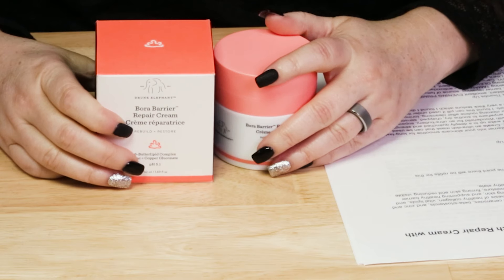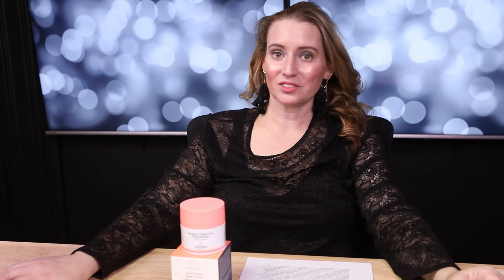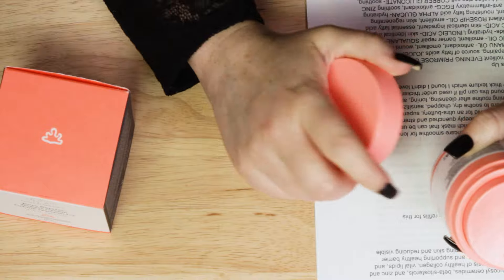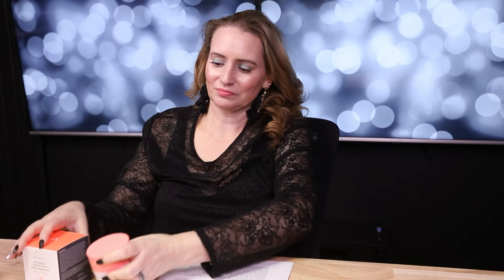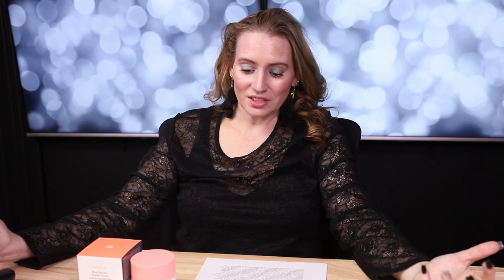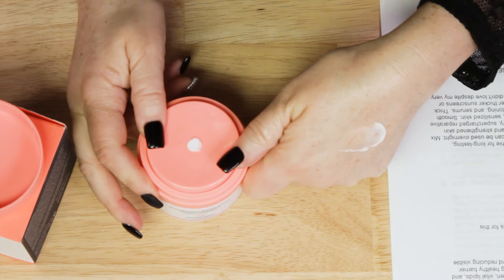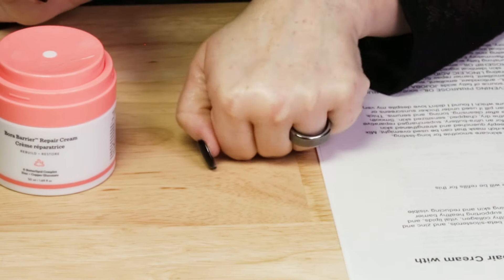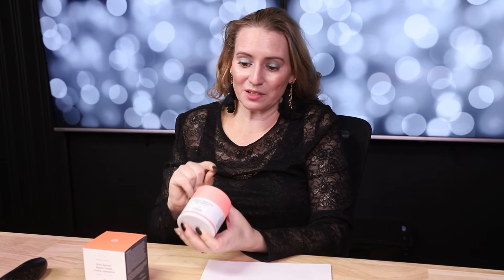Drunk Elephant Skincare 🐘🆕🐘 Bora Barrier Rich Repair Cream with 6-Butterlipid Complex Moisturizer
Drunk Elephant Skincare Bora Barrier Rich Repair Cream with 6-Butterlipid Complex
At Sephora

Drunk Elephant Skincare Bora Barrier Rich Repair Cream with 6-Butterlipid Complex Full Ingredients List: